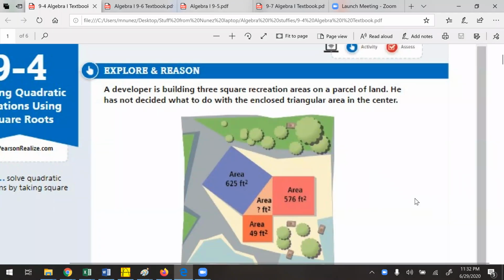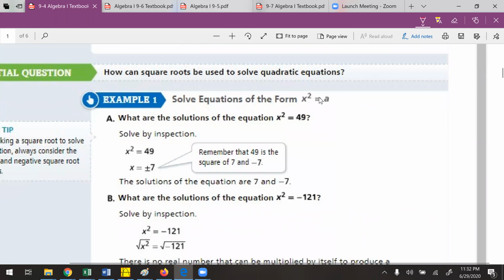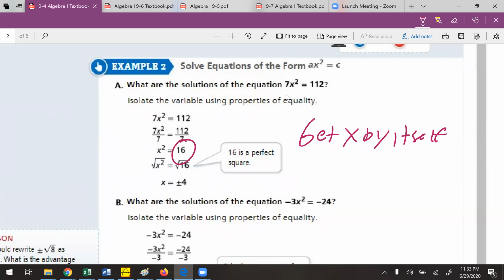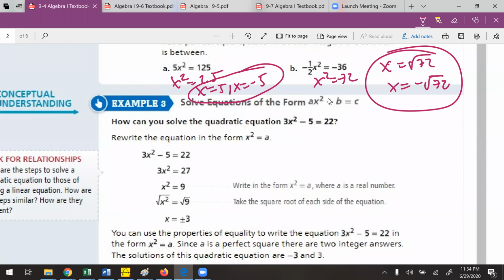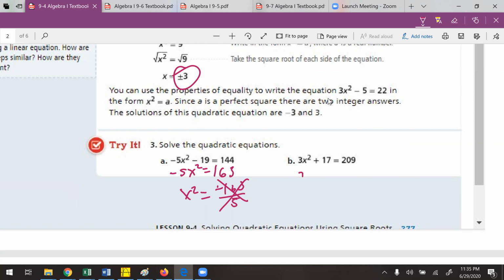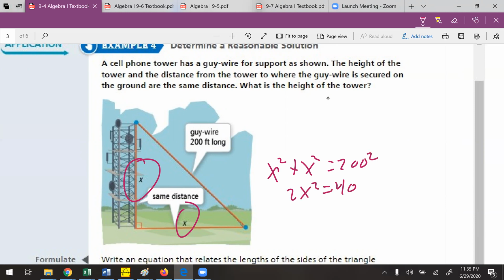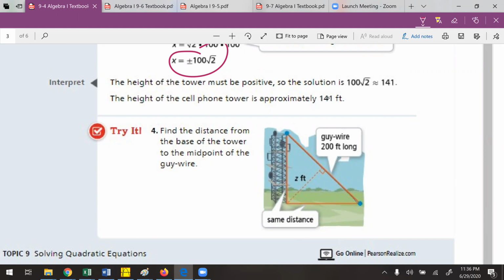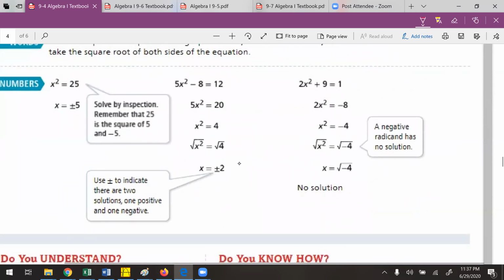9-4 Solving Quadratic Equations Using Square Roots